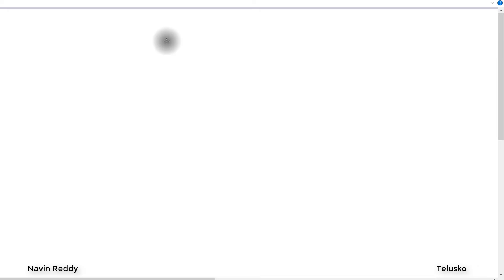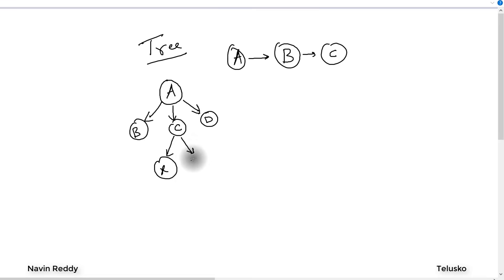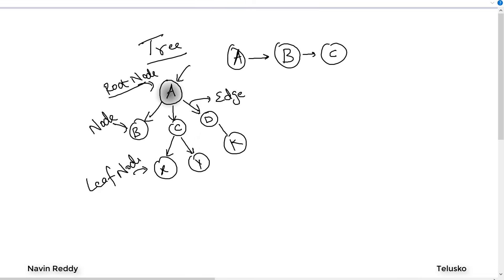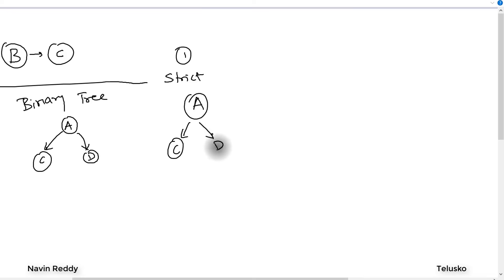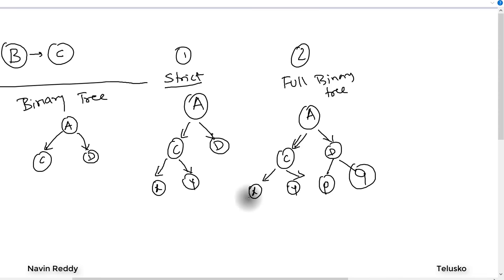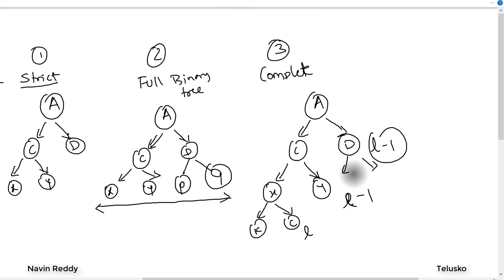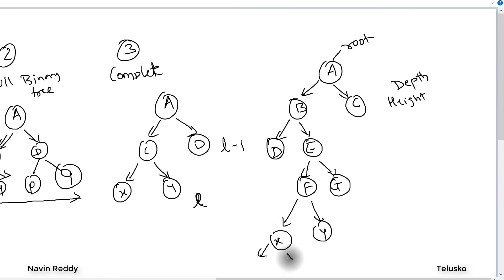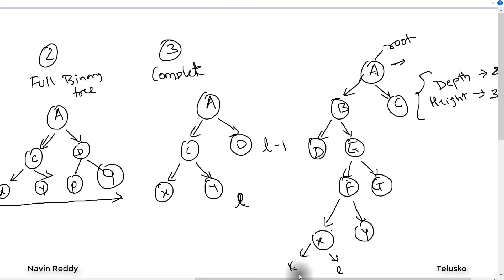#16 Tree Data Structure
In this video we will see :
- Example of Tree in Data Structure
- Branch
- Reference
- Edge
- Node
- Root node
- Leaf node
- Child node
- Sub node
- Types of Tree
- Binary Tree
- Strict Binary Tree
- Full Binary Tree
- Level of nodes
- Complete Binary Tree
- Height of tree
- Depth of tree
- Height of root node

Data structure is a particular way of organizing and storing data in a computer so that it can be accessed and modified efficiently.
Data structure is a collection of data values, the relationships among them, and the functions or operations that can be applied to the data.

A tree is a widely used abstract data type (ADT) that simulates a hierarchical tree structure, with a root value and subtrees of children with a parent node, represented as a set of linked nodes.

A tree data structure can be defined recursively (locally) as a collection of nodes (starting at a root node), where each node is a data structure consisting of a value, together with a list of references to nodes (the "children"), with the constraints that no reference is duplicated, and none points to the root.